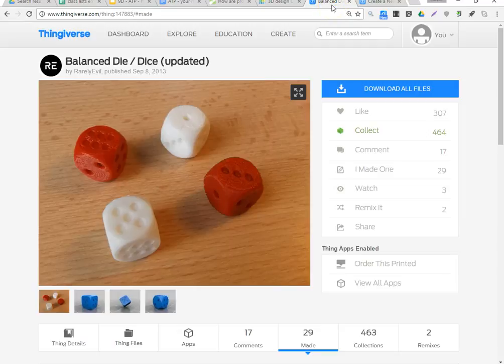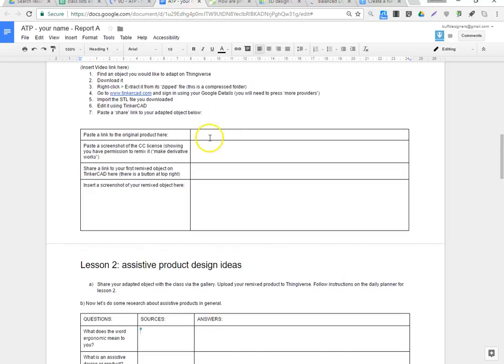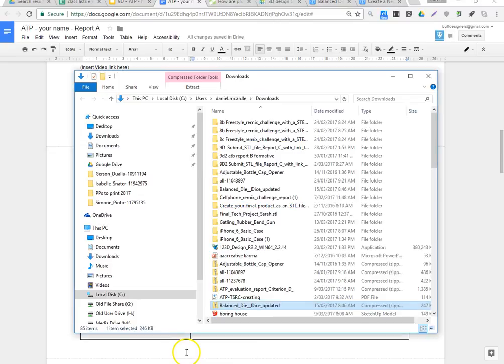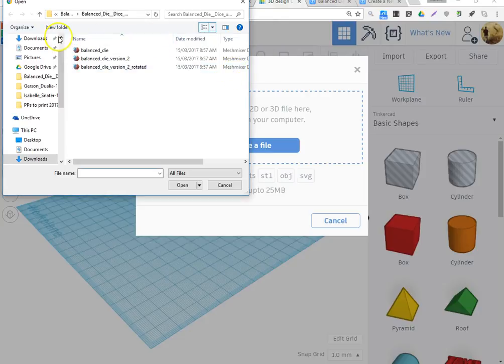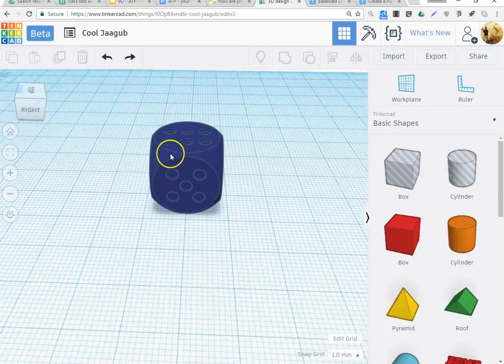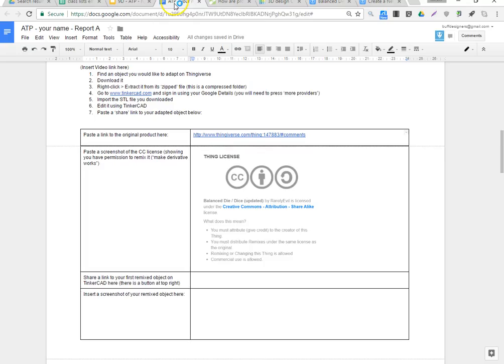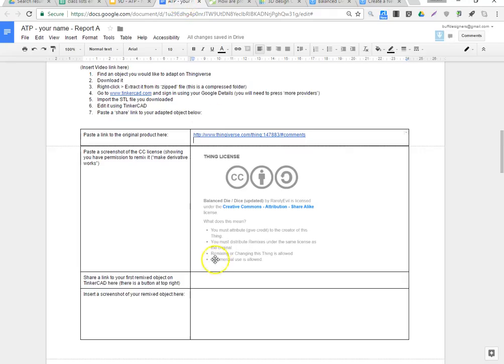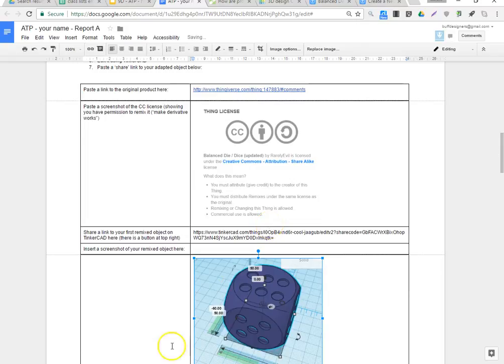thingiverse remix using tinkercad - task 1